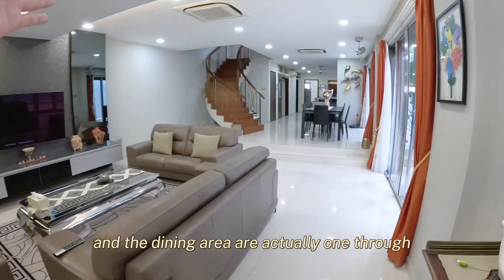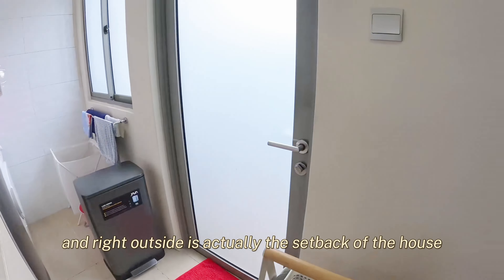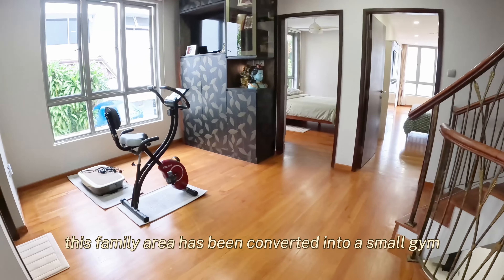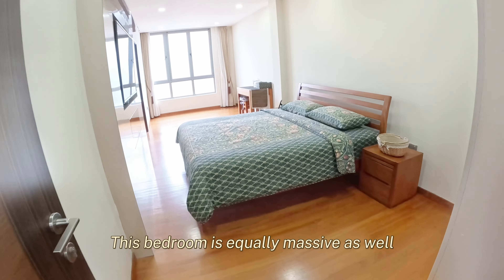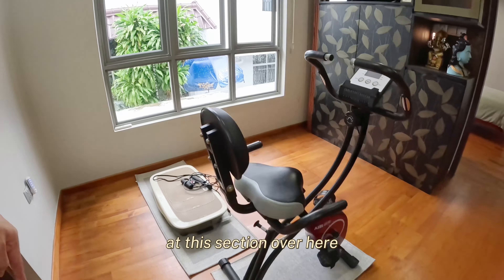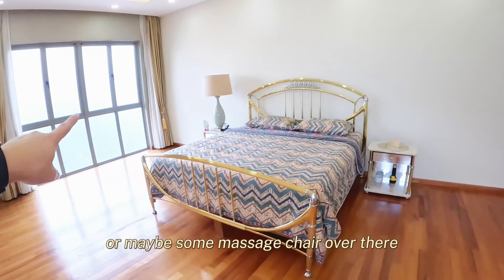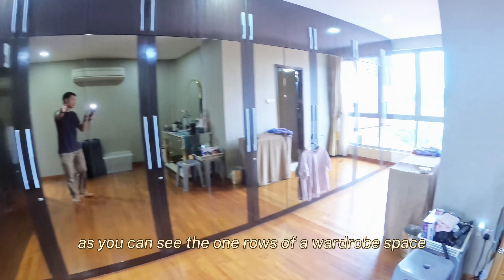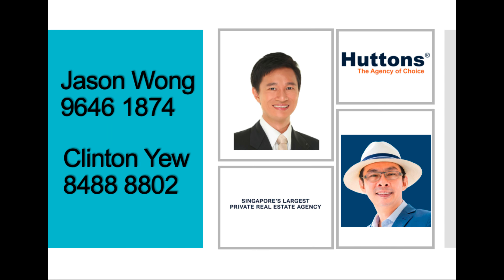Super spacious Corner Terrace at Kovan for sale! Jason 96461874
Rare huge size Corner Terrace for sale
Value buy 500k A&A reno Corner terrace Super spacious layout
**Video tour available to help you understand the potential of this house

Call me , Jason 96461874 to find out more!

Top Reason to consider this unit
- A&A done in Nov2015, cost approx $500k
- Spacious regular layout
- Owner stay, very well maintained
- Massive bedroom size
- Additional side window for better natural lighting
- Solar heating on the roof for hot water shower
- Serious seller

Orientation of unit
Level 1
- Living hall
- Dining hall
- Dry kitchen
- Wet kitchen
- common toilet
- Store room
- Misc room

Level 2
- Family area
- 2x large bedroom with walk in wardrobe and ensuite toilet
- 1x guest bedroom
- 1x common toilet

Level 3
- 1x Massive size Master room with ensuite toilet
- 1x adjoining walk in wardrobe

Future possible builds
- Lift addition
- Car pouch balcony
- Level 4 Attic

Seeya soon